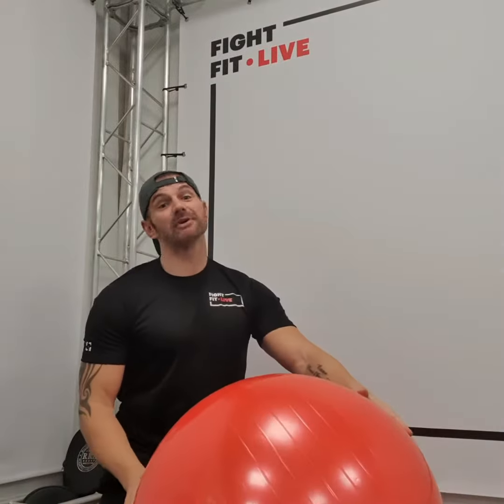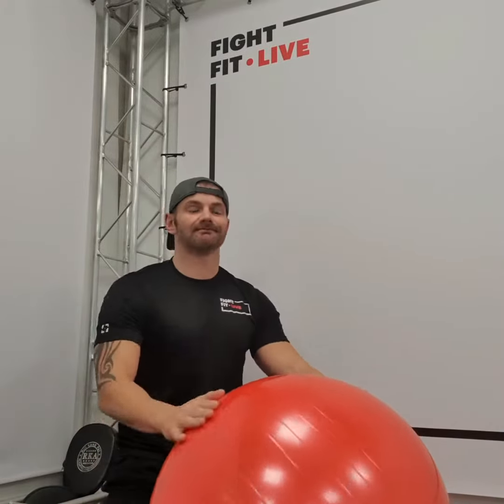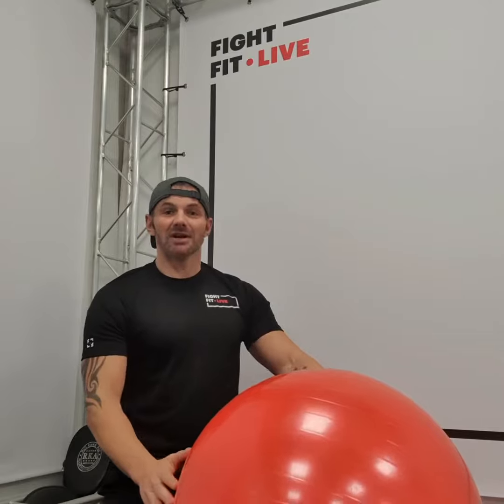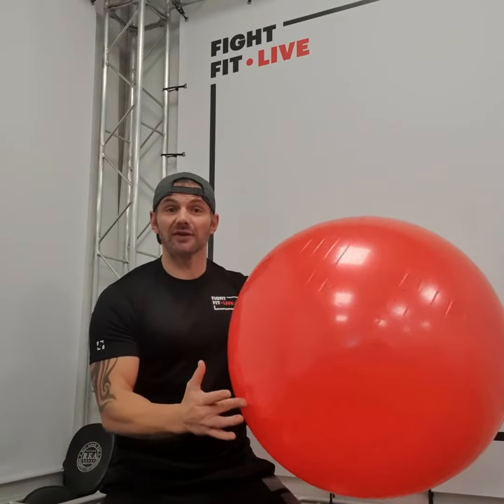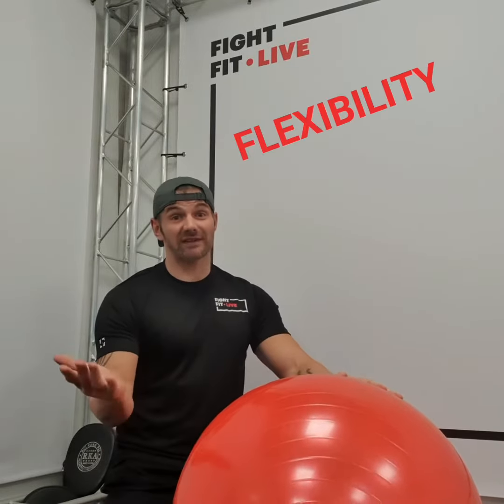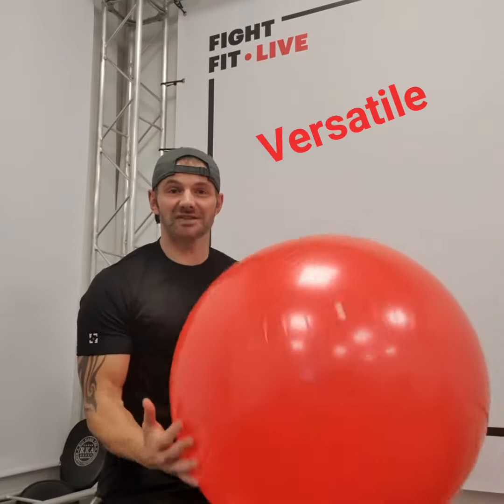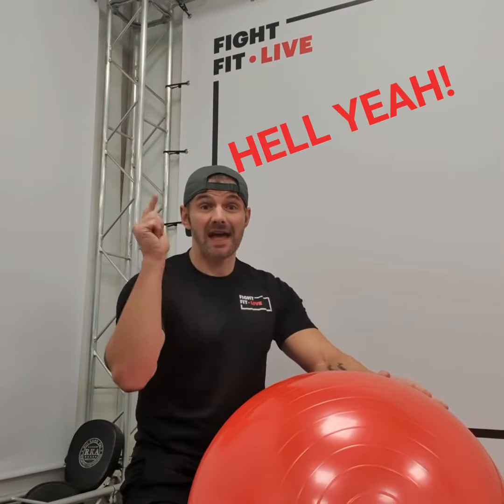Swissball - Why you should use them!